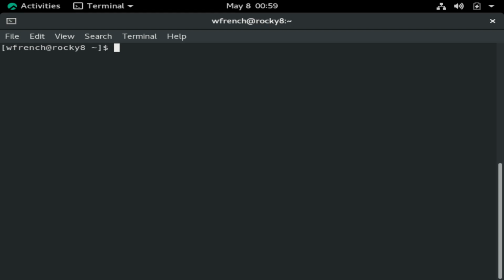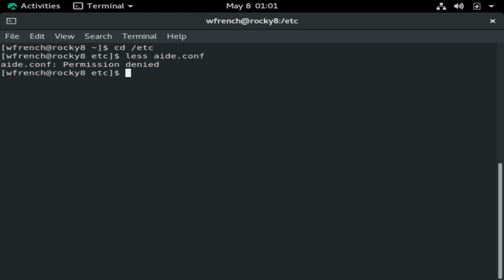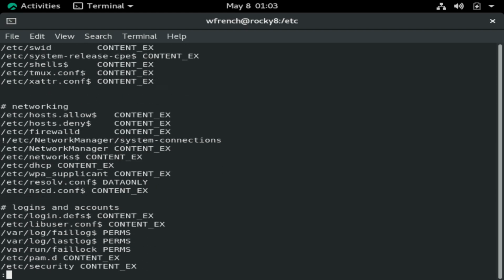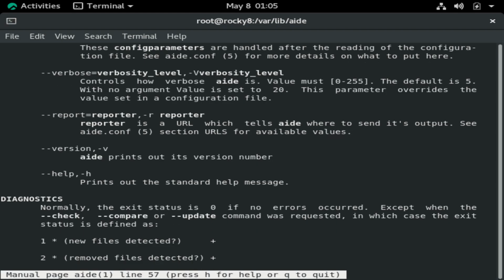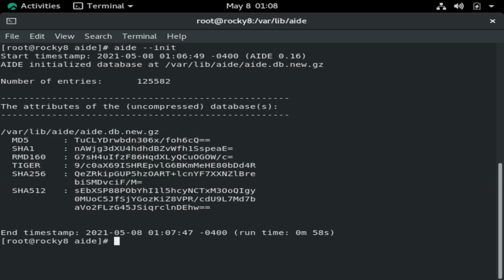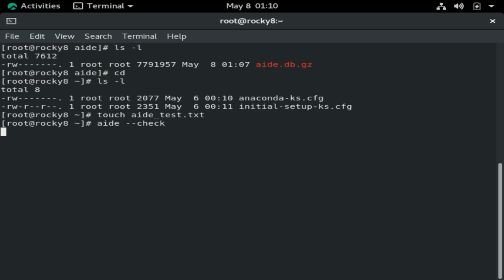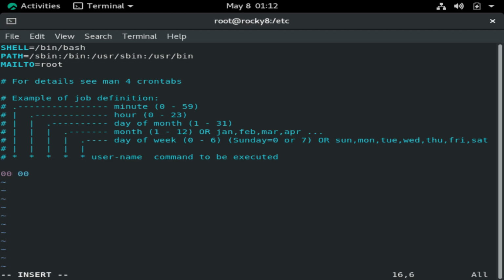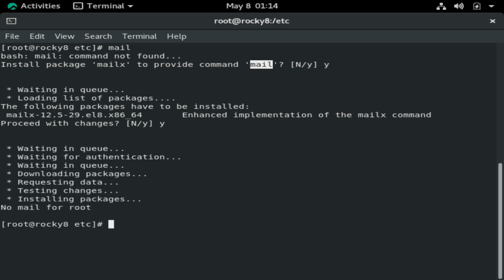Admin@LearnRHEL - Adv.002 - Install, Configure, Use AIDE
Subject: Installing, Configuring, and Using AIDE on RHEL variants
Details: You need to figure out what files are being changed over time?  This is the tool to help you determine what is happening to files on your system.